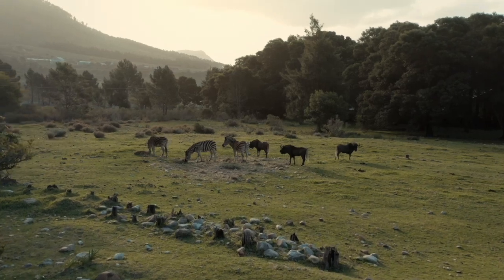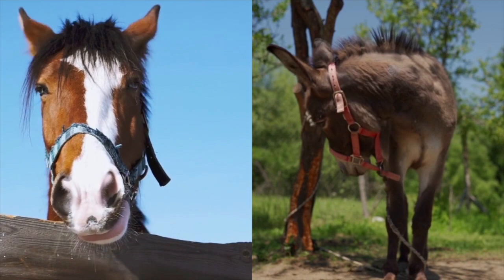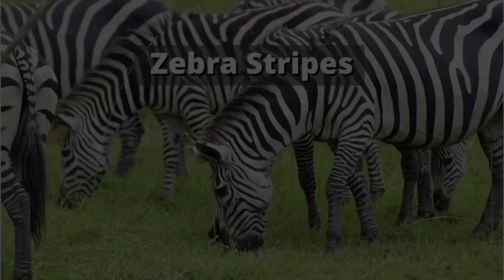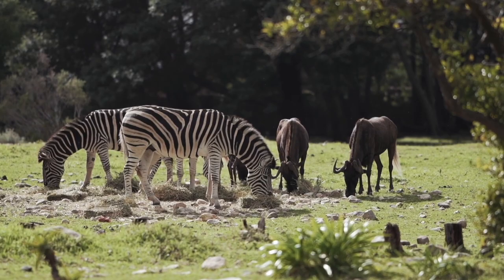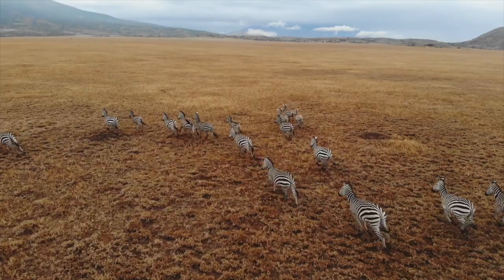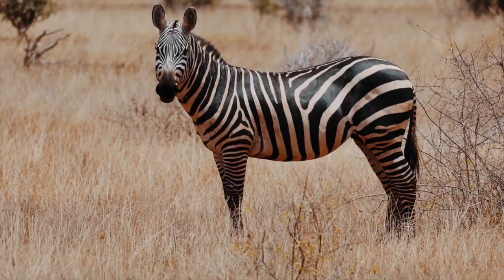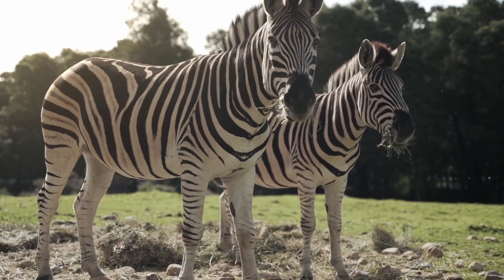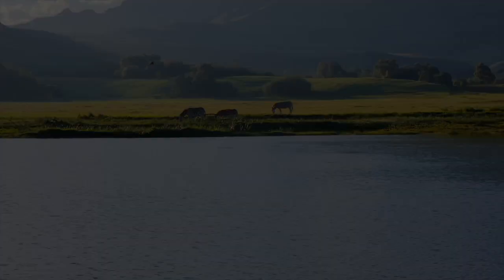Why Do Zebras Have Stripes? Zebra Stripes Explained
What makes a zebra black and white? And why are zebras one of the only animals in the African Savannah to have such a pattern. Is it to ward off predators, or to keep their internal temperature right? Watch now to learn about zebras and what makes their stripes so useful.

⏰ Timestamps ⏰
0:00 Intro
0:19 What is a Zebra?
0:56 Zebra Stripes
1:29 Why Stripes?
2:55 Outro